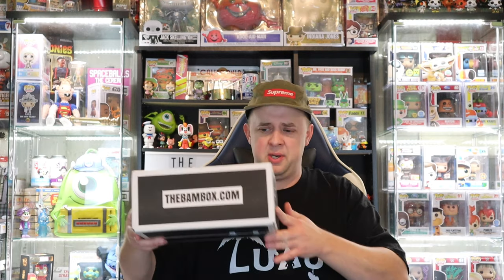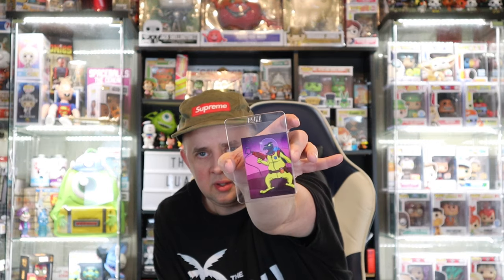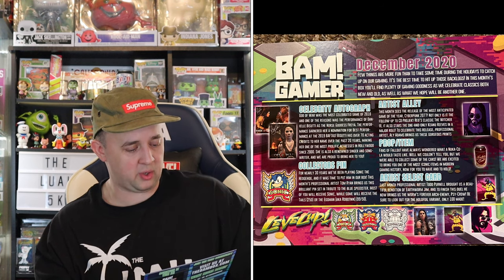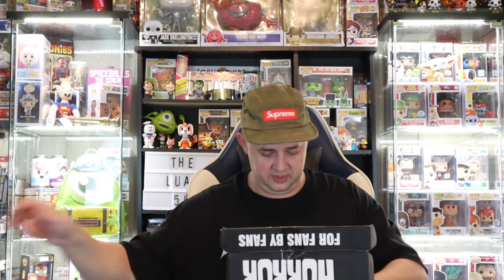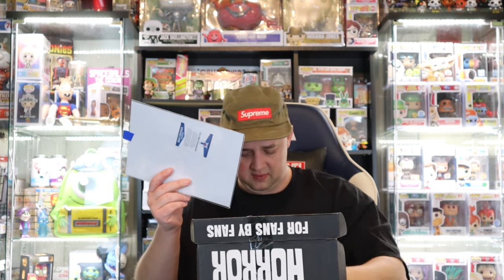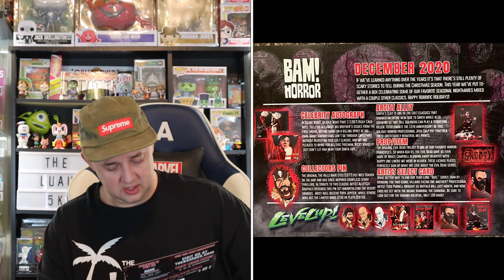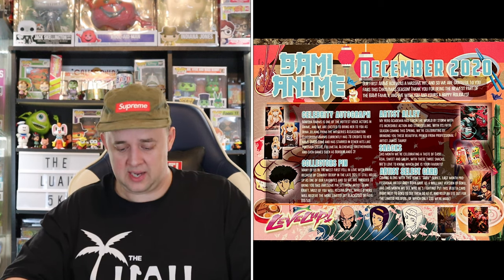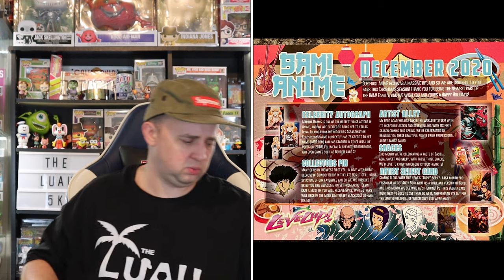The Bam Box SUPER January Unboxing... Every Bam Box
We Open every Bam Box for The Month Of January!! Anime, Gamer, Horror, and Geek!!

VIDEO INFORMATION:

If you Want to get or all these Boxes go

TO SEND ME ANYTHING TO UNBOX ON FILM AT:
The Luau

*** Save 20% with code Luau20***

(Great support tiers from $1 up)

**The Luau Etsy Shop is Live Right Know With Hats and The Luau Pin Available.

Member of the Funko Collectors Society check the group out

Check out what I'm selling on Mercari! & Whatnot

Checkout my profile on Whatnot to see what I am selling, want or have in my collection.

Check out Pops I have for sale also on PPG